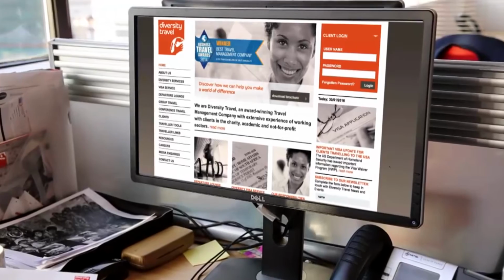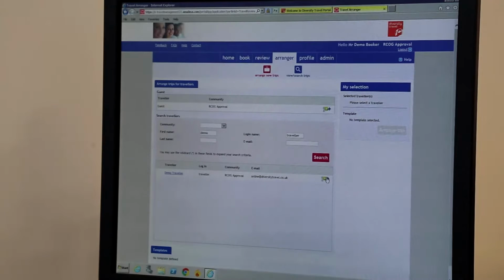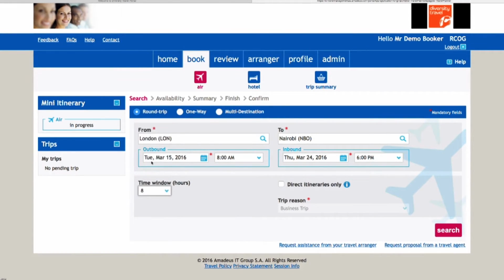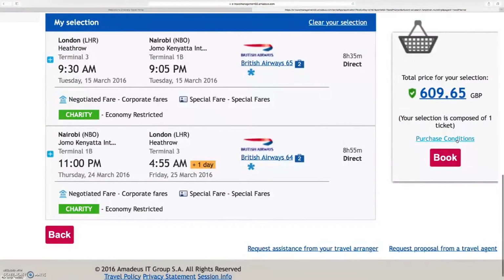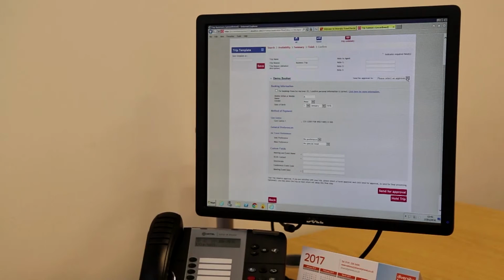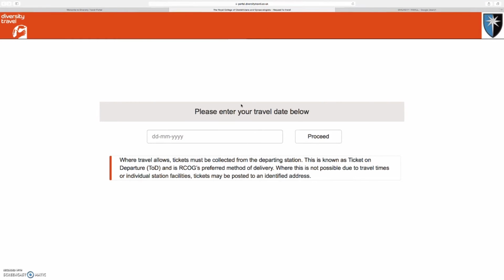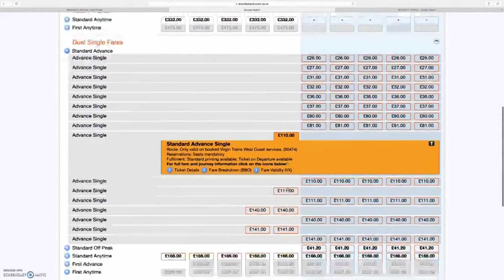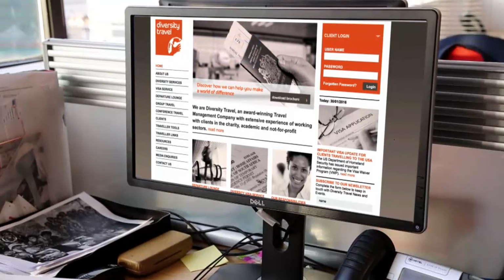DIVERSITY Booking Tool Tutorial / Demo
Tutorial for a booking system